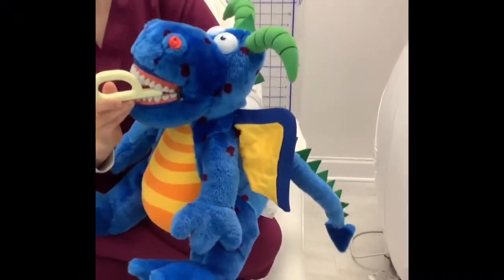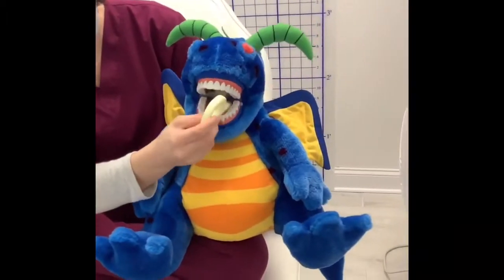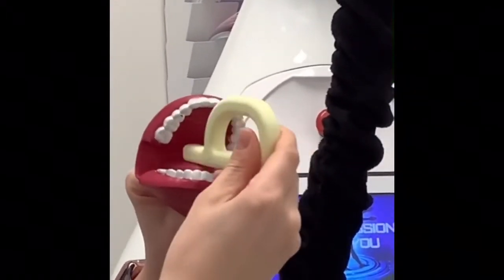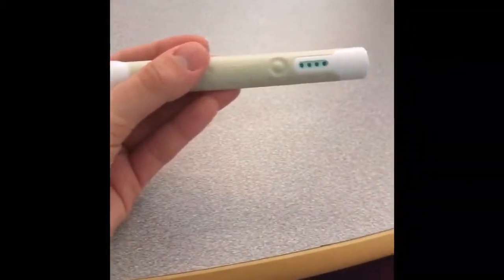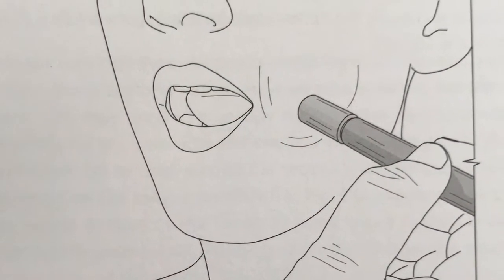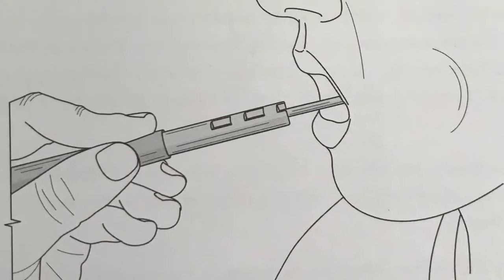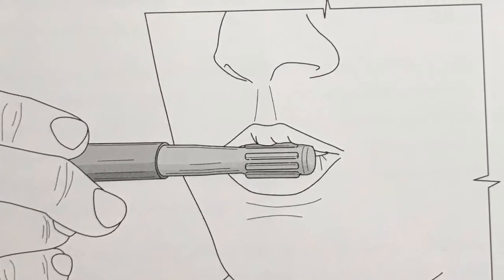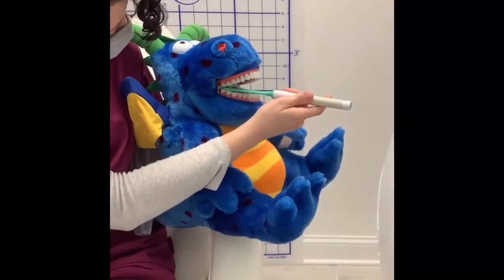Ark Therapy Services for Oral Motor